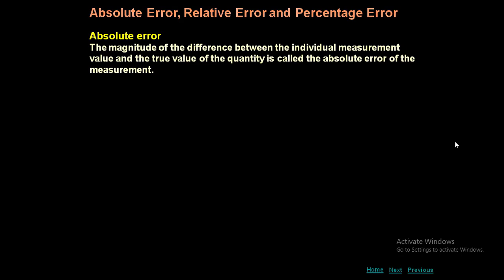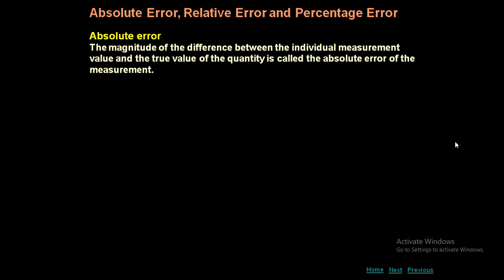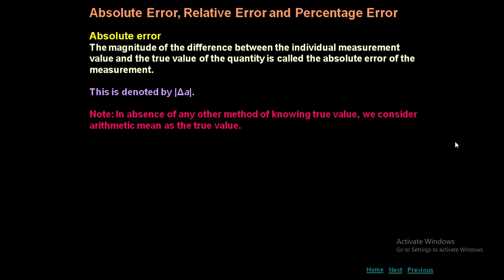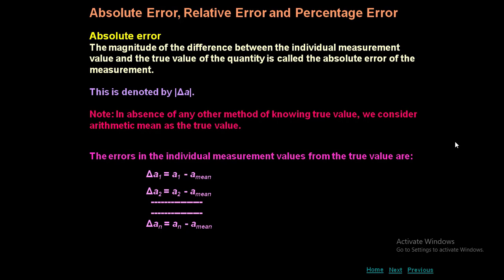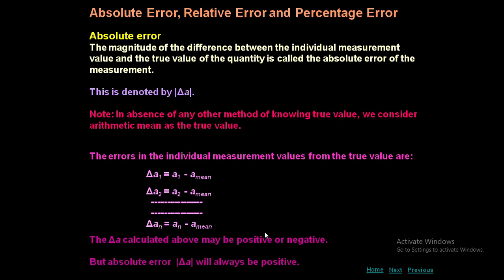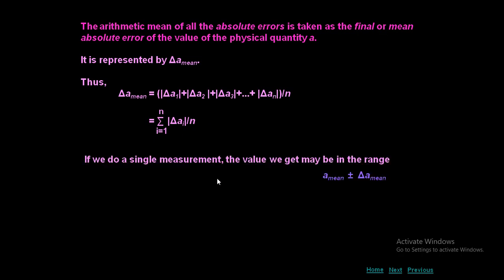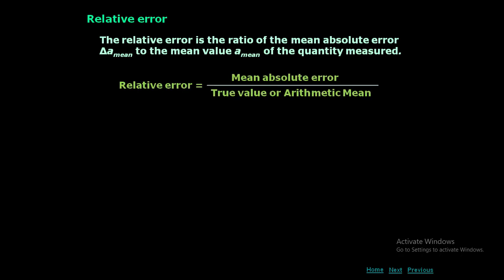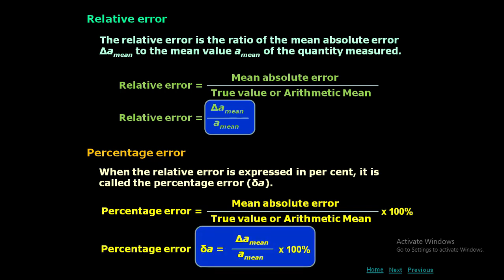Units and Measurement part 6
Absolute, relative and percentage error